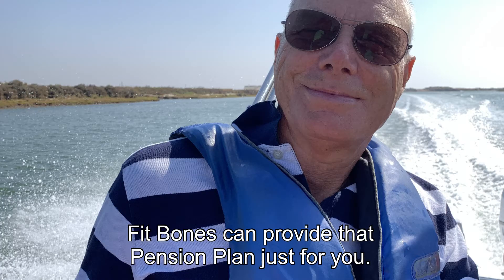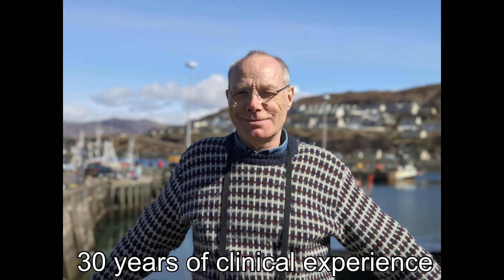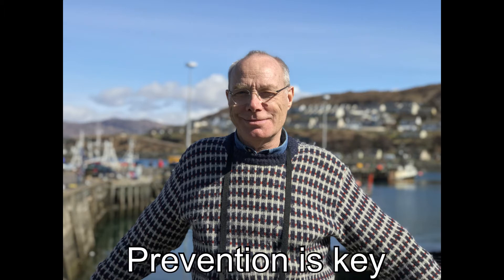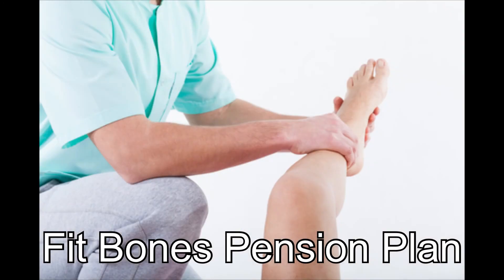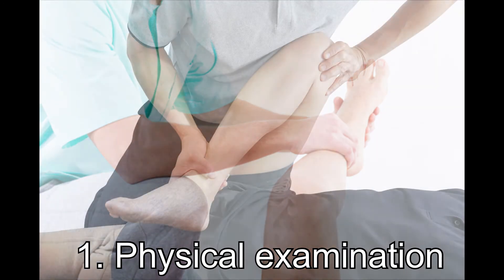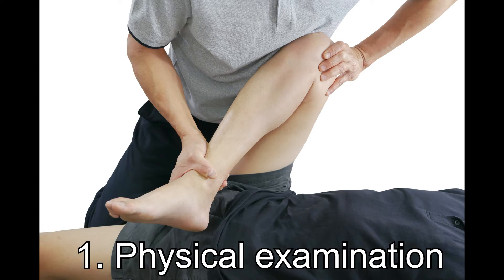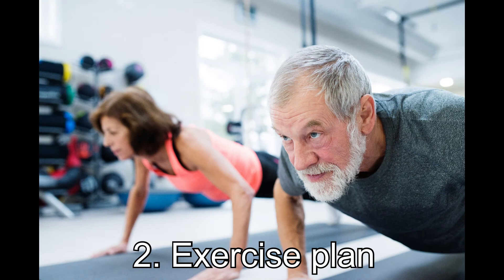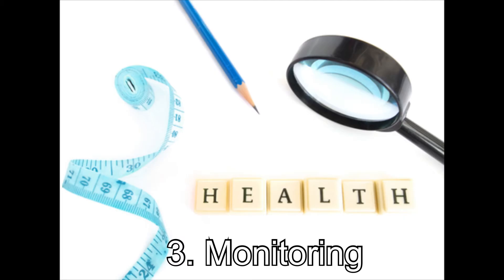Stay stronger for Longer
Fit Bones - Get  fitter, stronger and safely. Make sure your prepared for an active and fun future.